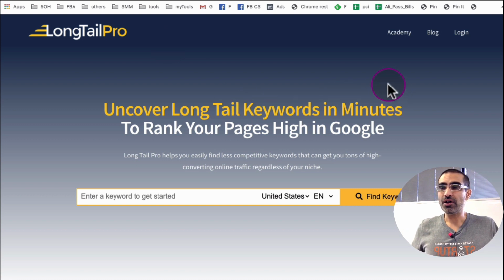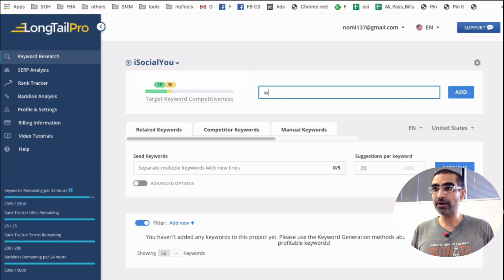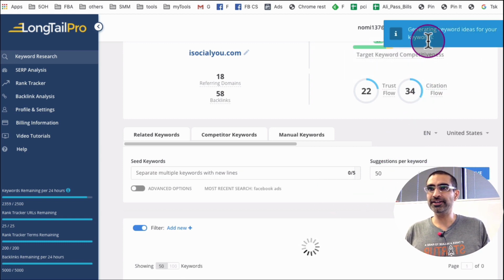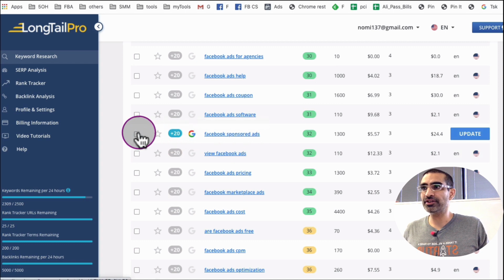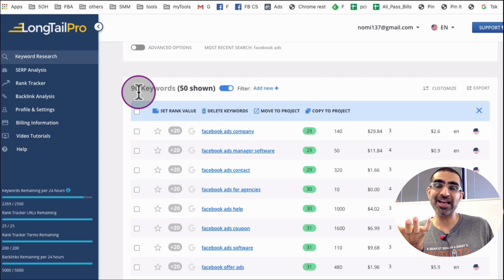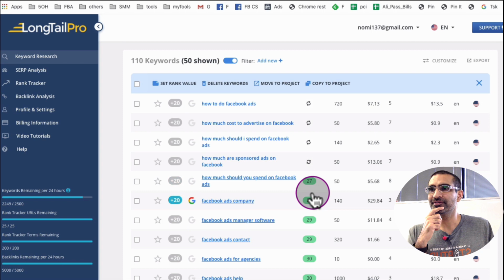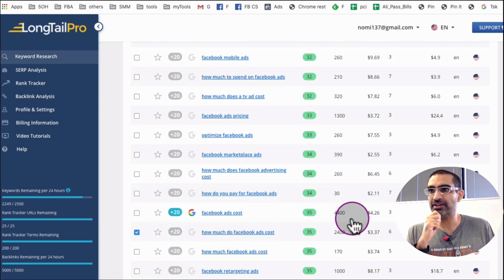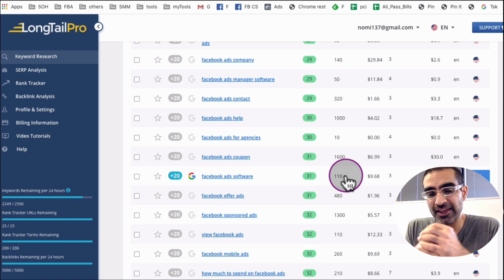How To Find Low Competition Keywords Quickly (Long Tail Pro)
In this video we will see How to find low competition keywords quickly with high traffic volume. Finding long tail keywords can be difficult these days but that's where Long Tail Pro comes in. You can use long tail pro to find best seo keywords in matter of minutes.